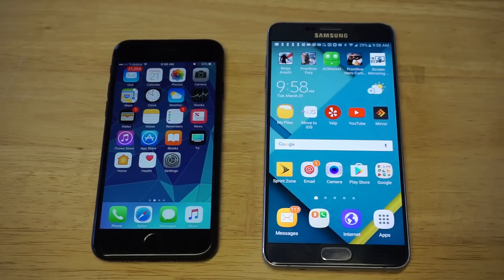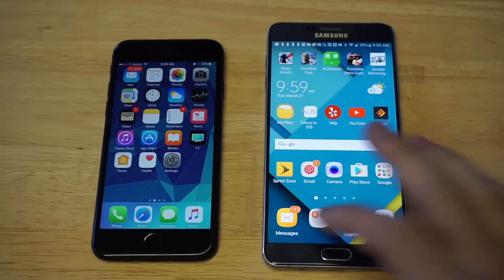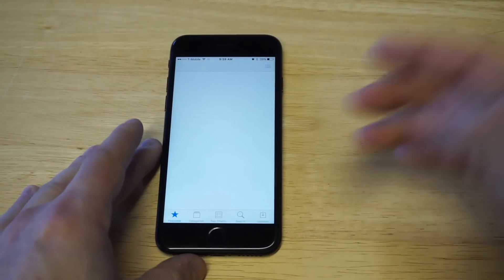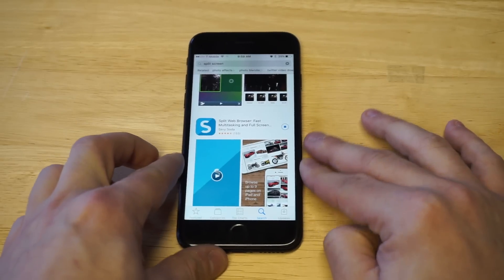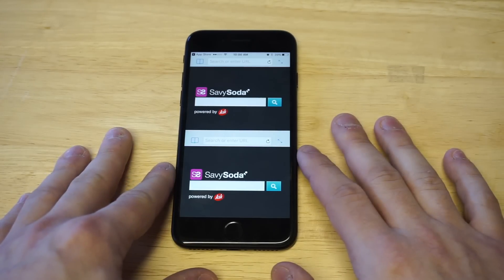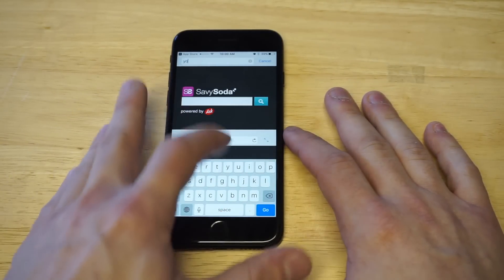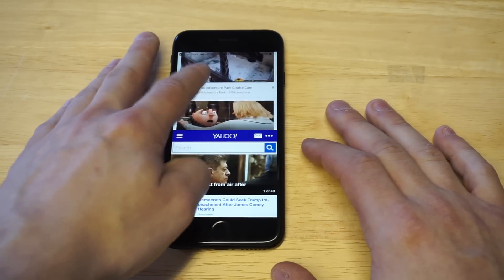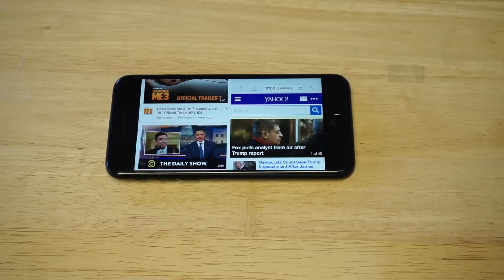How To Split Screen / Multi Window On Iphone IOS 10 10.3 No Jailbreak - Fliptroniks.com